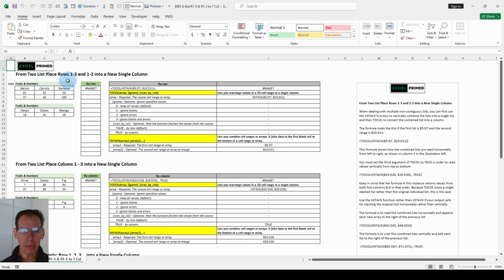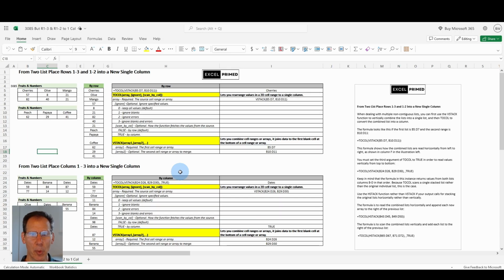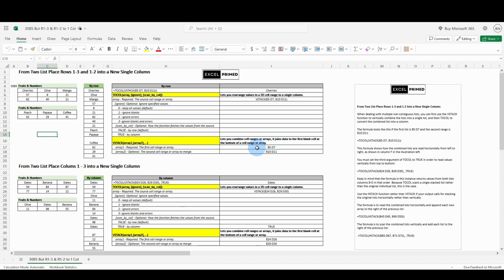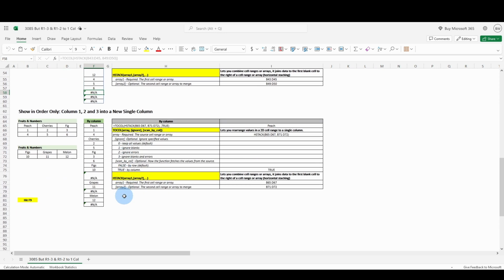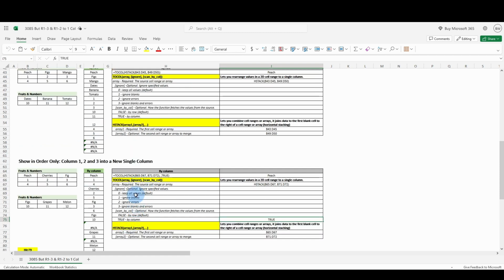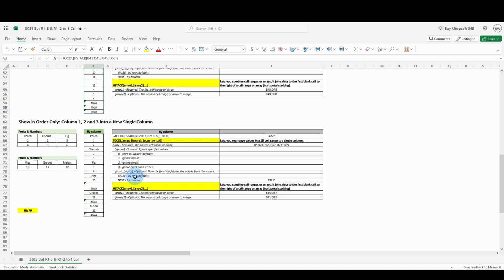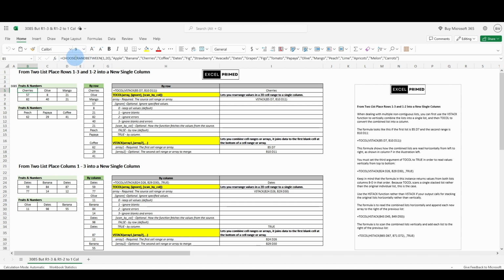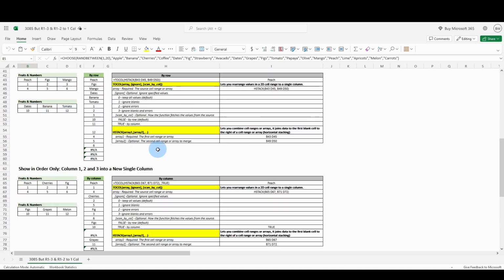Stacking Data In One Clean Column Just Got Easier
Combining disconnected lists in Excel doesn’t have to be manual and painful anymore. Here’s how to merge scattered ranges into a clean column using TOCOL—with precision and logic built in.

This video discusses how to combine non-contiguous lists in Excel using the TOCOL function. The VSTACK function can be used to vertically combine the lists, while the TOCOL function can convert the combined list into a column.

The formula for this is =TOCOL(VSTACK(B5:D7, B10:D11)). The formula can also be adjusted to read values vertically from top to bottom by setting the third argument of TOCOL to TRUE.

If the output requires stacking the original lists horizontally, the HSTACK function can be used instead. The formula for this is =TOCOL(HSTACK(B43:D45, B49:D50)).

Similarly, the formula can be adjusted to scan the combined lists vertically and add each list to the right of the previous list.